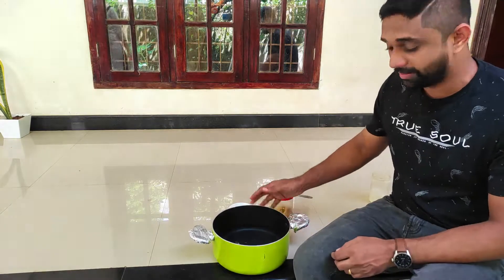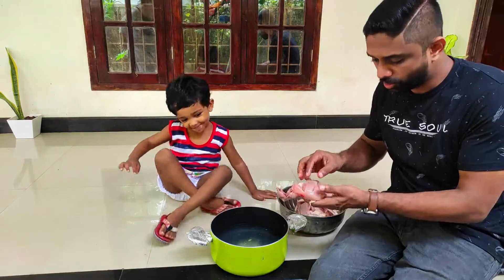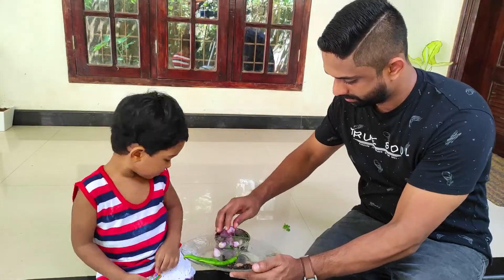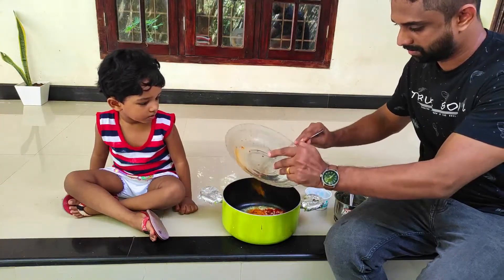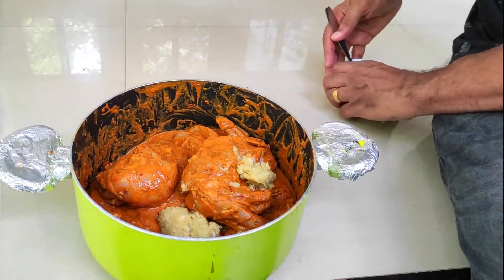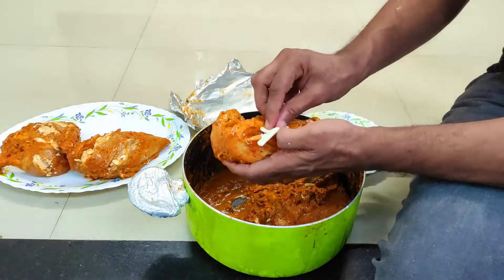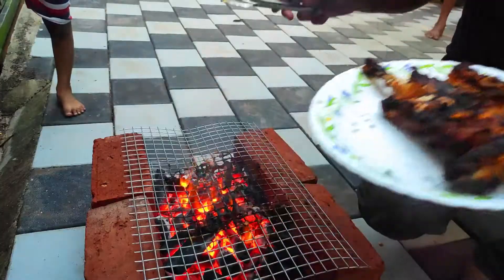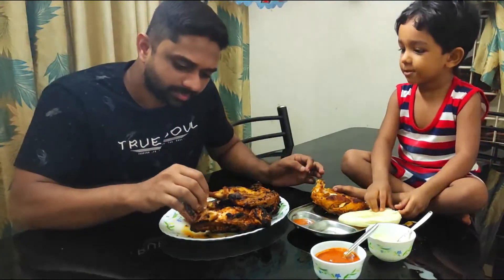Cheese Alfaham Chicken | അൽ ഫഹാം ഉണ്ടാക്കാം ഏറ്റവും സിംപിംൾ ആയി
how to make Al Faham Recipe At home